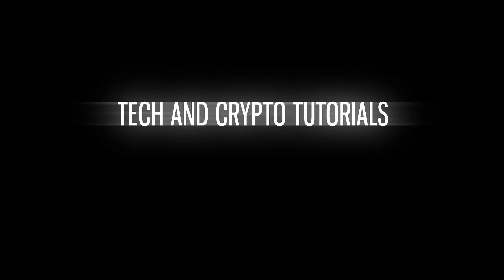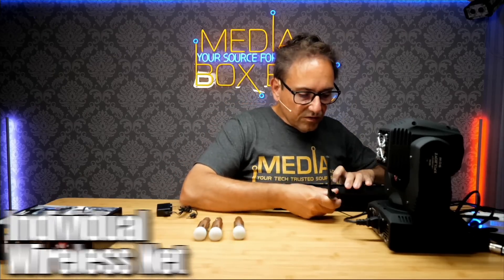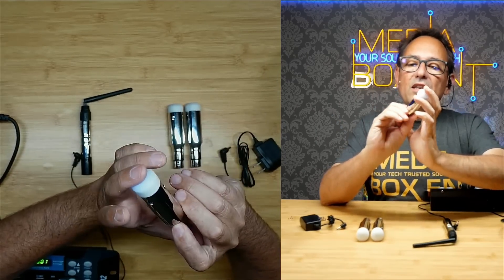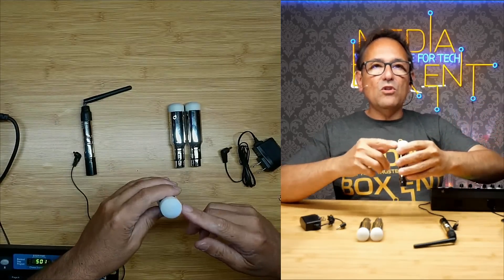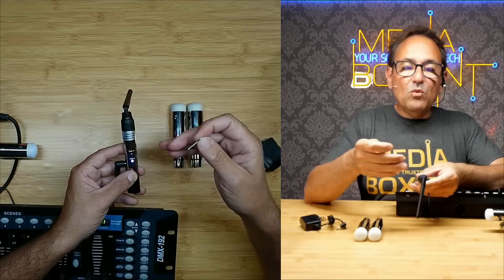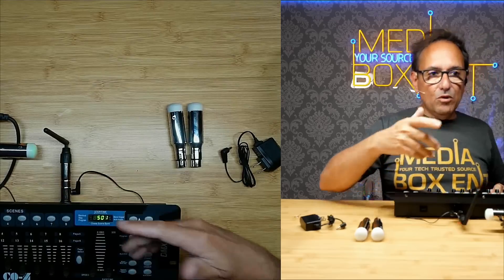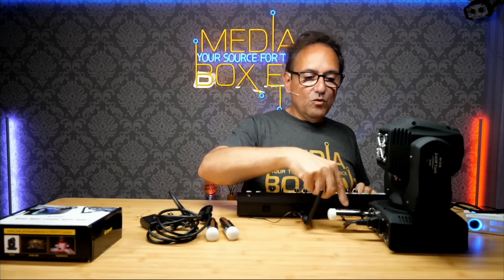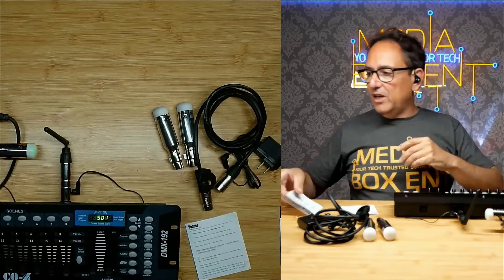How to control the DMX512 Wireless for DJ Lighting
Wireless Lighting Control DMX512 DMX DJ 2.4G Wireless, Donner Wireless DMX Controller with 3 Receiver Built-in Battery& 1 Transmitter DMX512 Wireless Rechargeable Transmitter & Receiver DJ 2.4G Stage Lighting Control.

🕒 TIMESTAMPS:

00:00 Introduction
00:26 Welcome
00:54 What is in the box
01:36 Receiver Setup
03:06 Transmitter Setup
04:11 Light setup and cables
05:12 How to control the light

Amazon: We are a participant in the Amazon Services LLC Associates Program, an affiliate advertising program designed to provide a means for sites to earn advertising fees by advertising and linking to AMAZON Sites (including, but not limited to Amazon US/UK/DE/ES/FR/NL/IT/CAN).

Walmart: We are also a participant in the Walmart.com Affiliate Program (Walmartcreator), an affiliate advertising program designed to provide a means for sites to earn advertising fees by advertising and linking to Walmart.com.🌟🛍️.